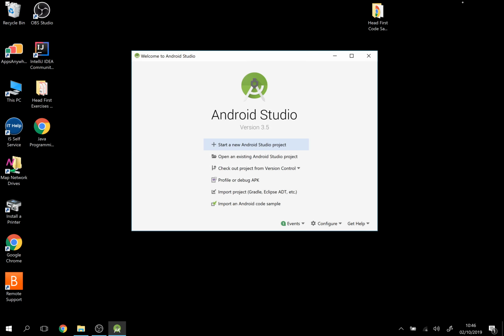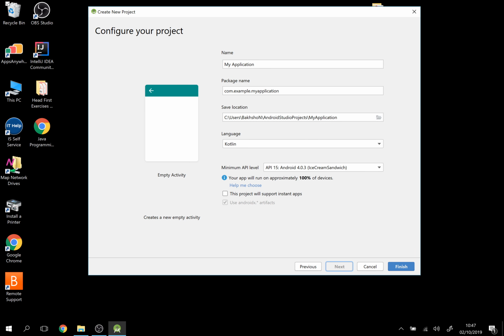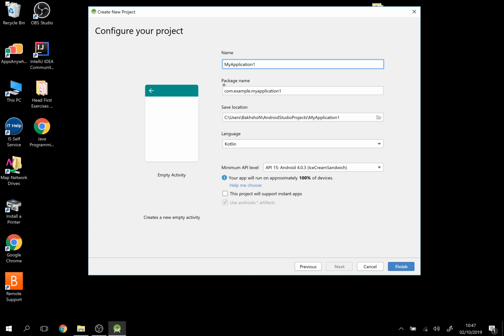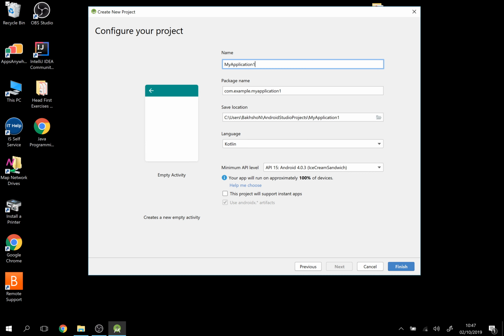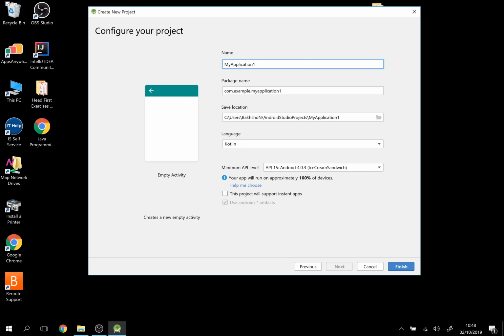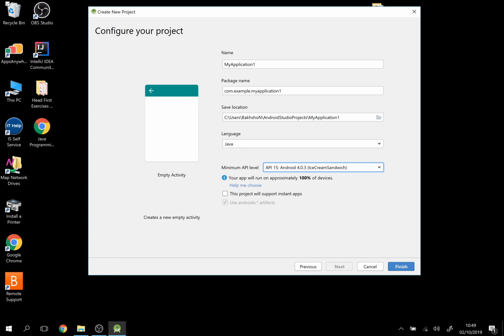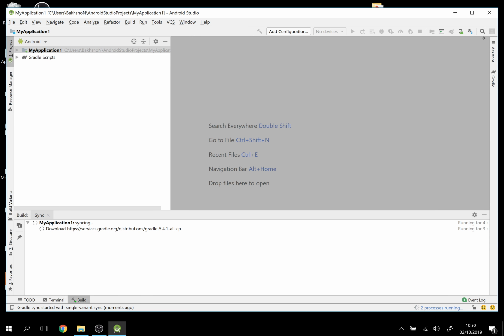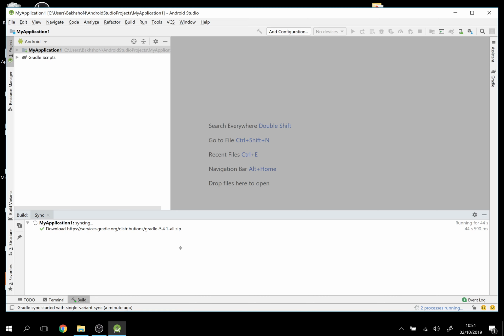2, new project empty project